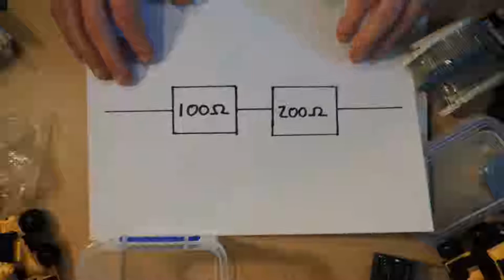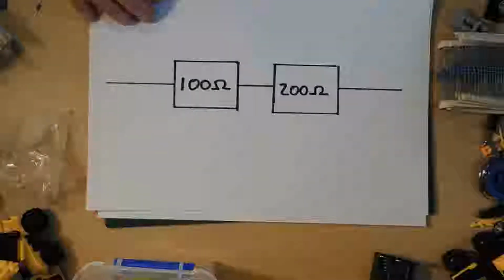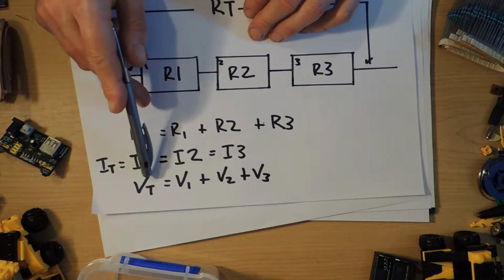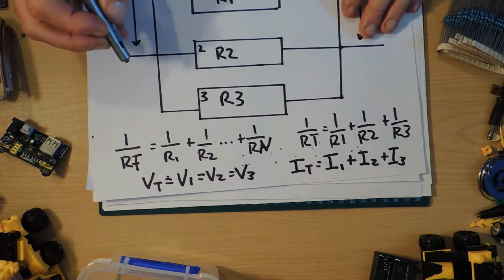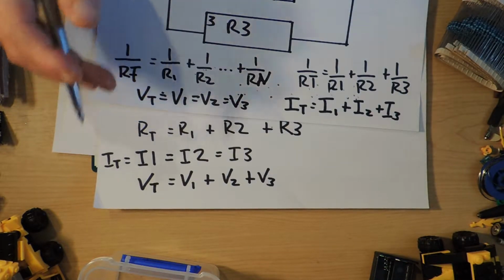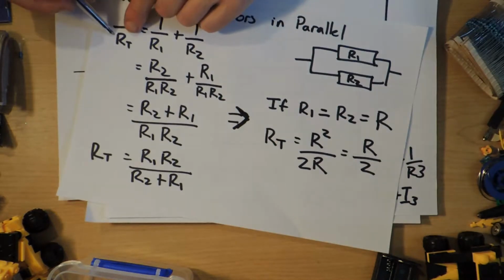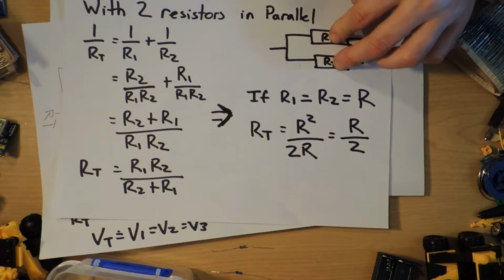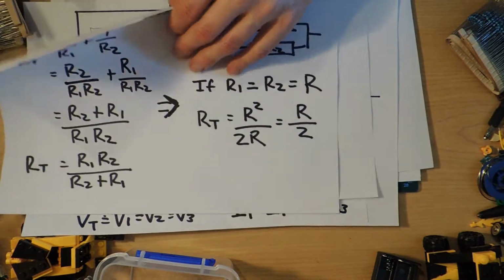Parallel/Series Resistor Layout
First part in a short series about parallel and series layout of components (mainly resistors). This part is mainly about the math. The next one will deal with LEDs in parallel layouts.